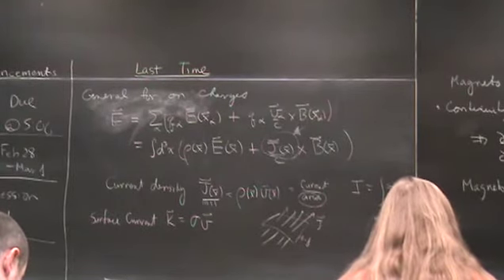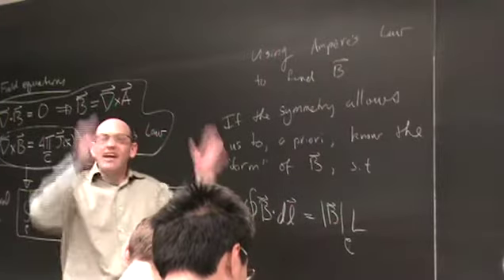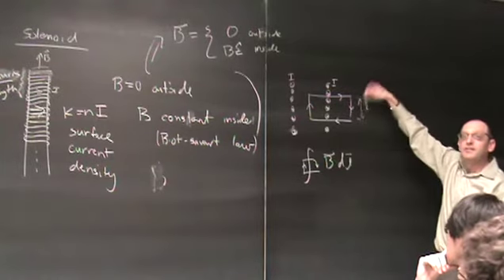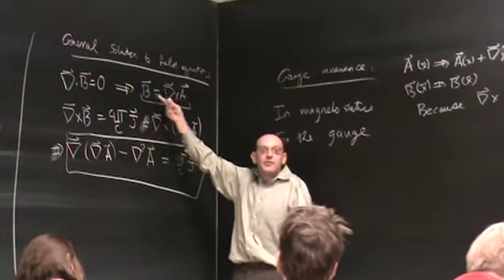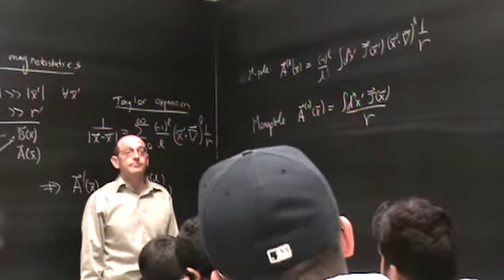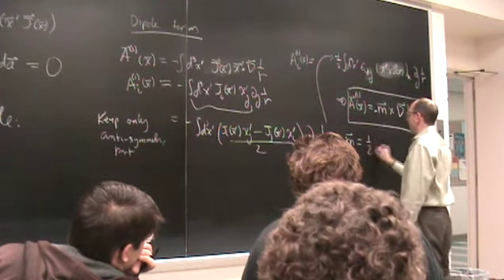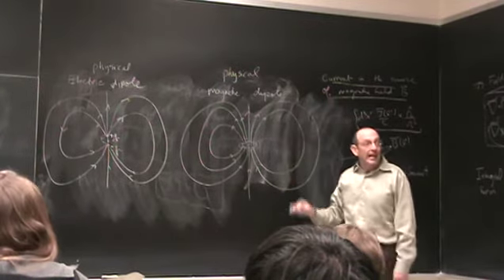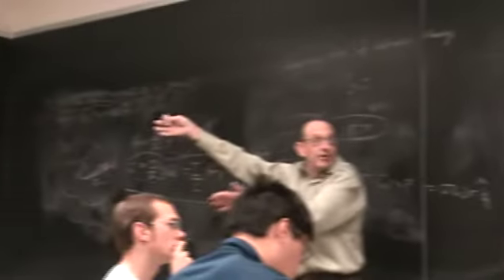Lecture 10: Ampere's Law, Formal Solutions, Magnetic multipole expansion